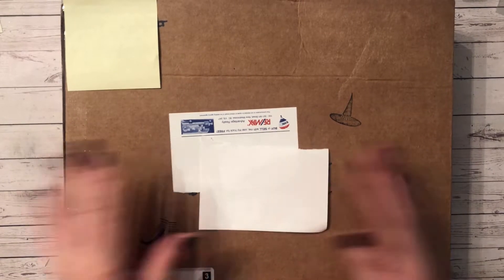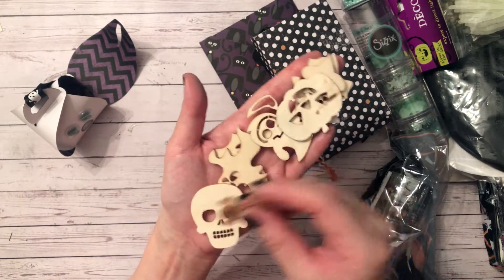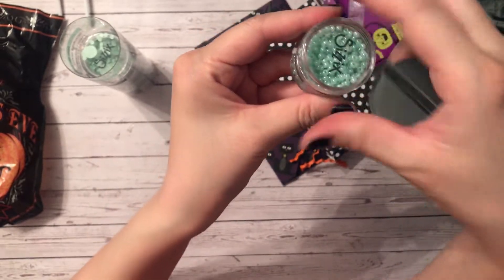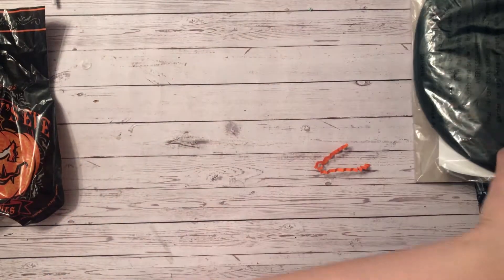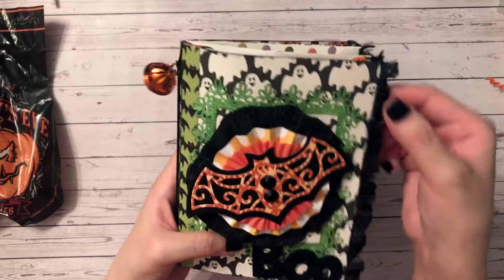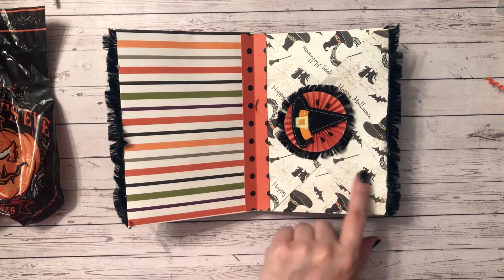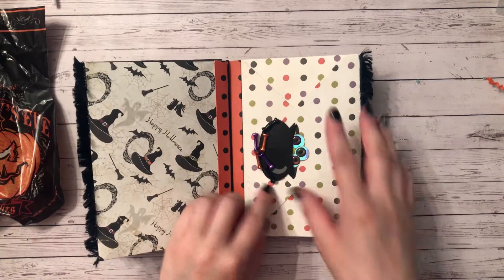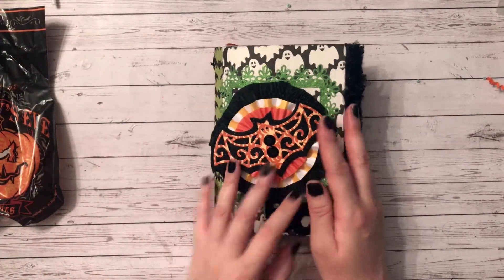Entry from earnshaws27 to Halloween Challenge Giveaway 🦇